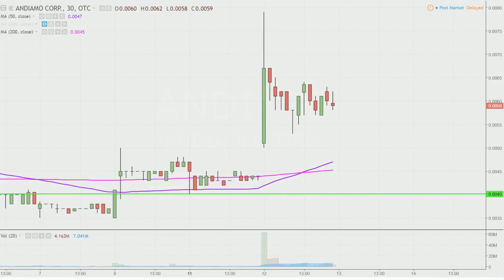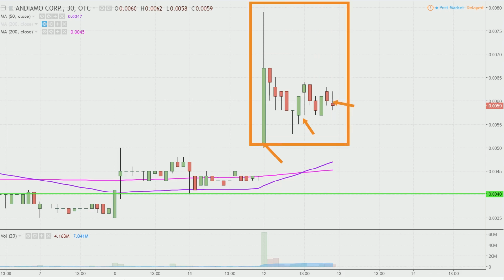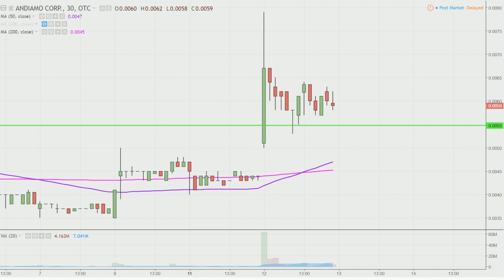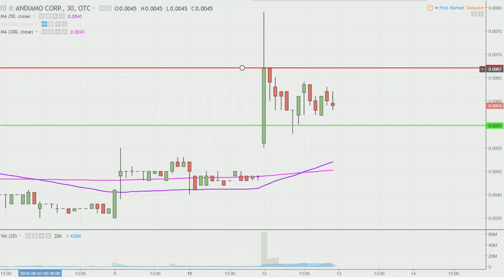Andiamo Corporation - ANDI Stock Chart Technical Analysis for 06-12-18